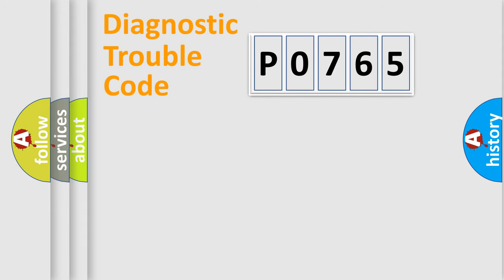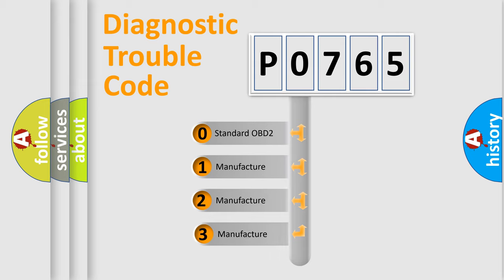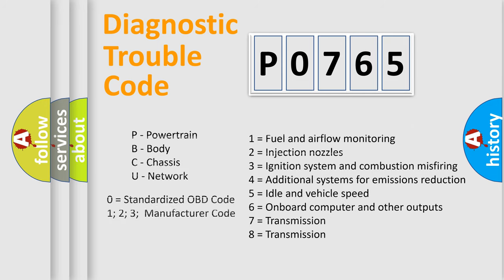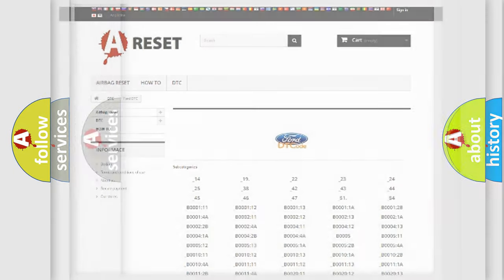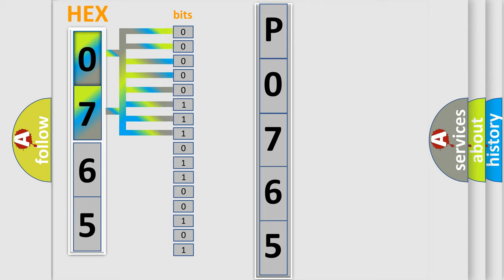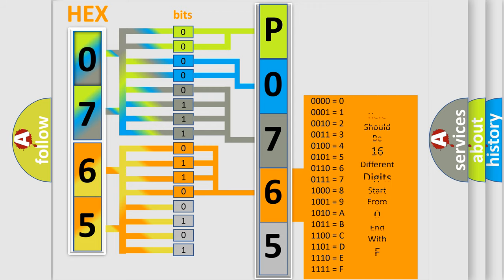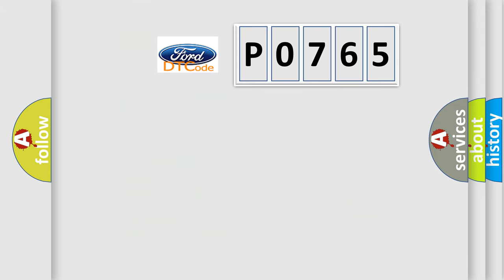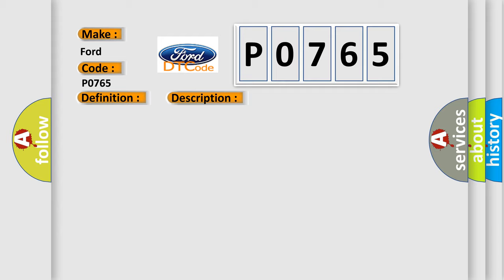DTC Ford P0765 Short Explanation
Contents:
0:21 Basic DTC analysis according to OBD2 protocol standard.
1:48 Insight into programming
2:58 A diagnostically understandable description of the Diagnostic Trouble Code
3:05 Basic error definition

Make:
Ford
Code:
P0765
Definition:
DIS Wakeup Line Short Circuit To Ground
Description:
This code is set when Head unit detects wake up line circuit short to ground.
Cause:
 Wakeup Line circuit short to ground